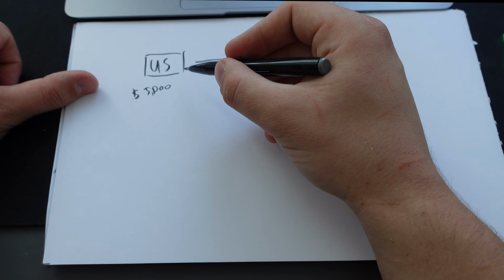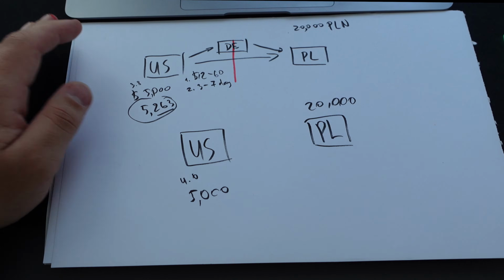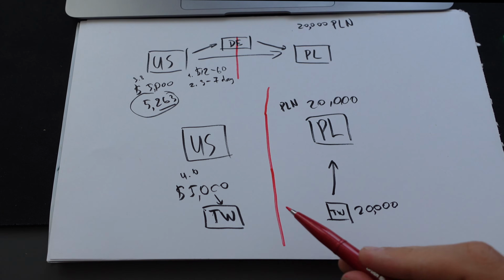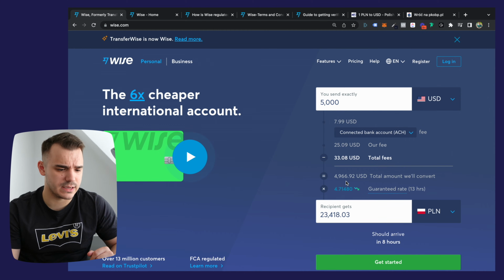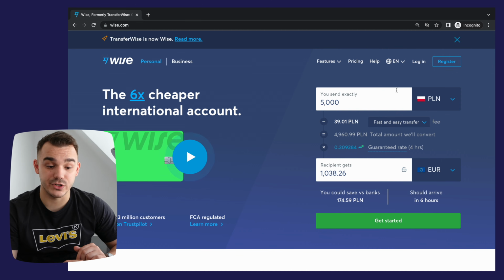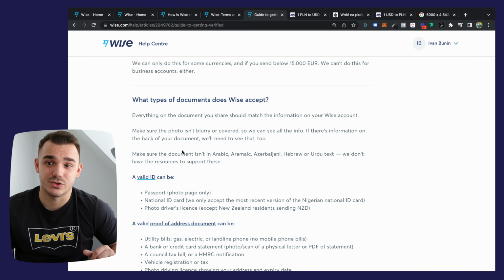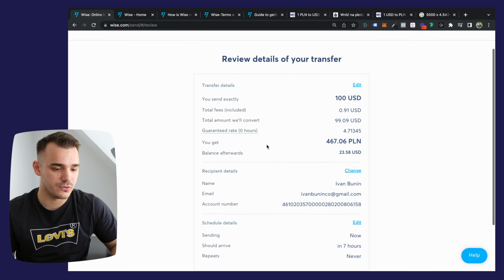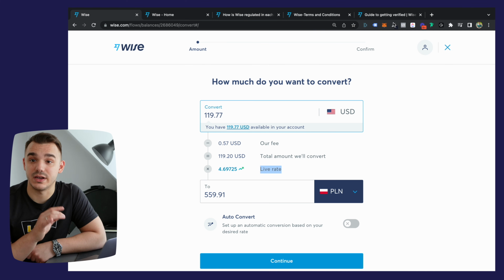Everything You Wanted To Know About Wise.com In 2022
In this video I will show you what is Wise.com (formerly TransferWise), how to use it to make international payments and receive money oversees, how to create bank account in currency registered in your name. If you are a freelancer, work remotely or need to receive money internationally you will definitely benefit from this!

0:00 Intro
1:01 How Wise.com payments work
5:58 Wise verification
7:08 Wise.com and taxes
7:28 Conversion rate savings with Wise.com
9:28 Registration in Wise
10:22 How to top-up your Wise.com account
11:50 How to send payments in Wise.com
13:26 How to receive transfer
15:18 Outro

Gear:
💻MacBook Pro M1
📺LG 29' Ultrawide Monitor
🎥Sony ZV1
🖱Logitech MX Master
⌨️ Logitech MX Keys